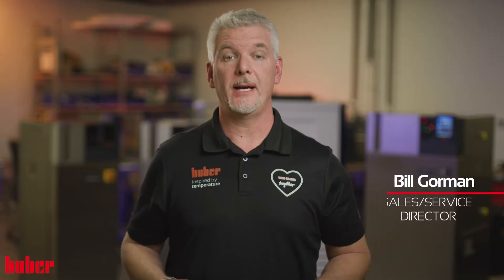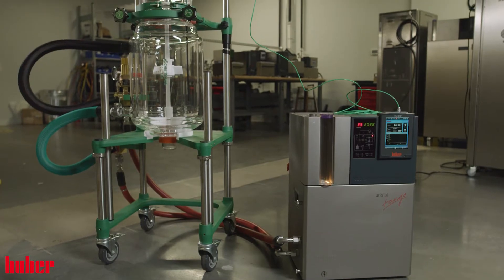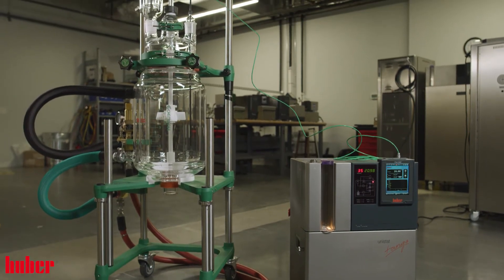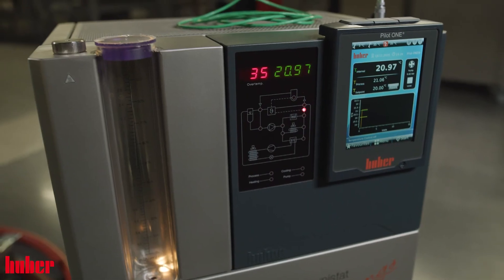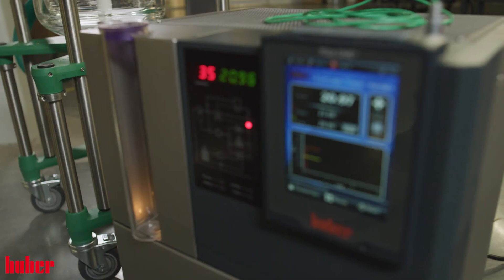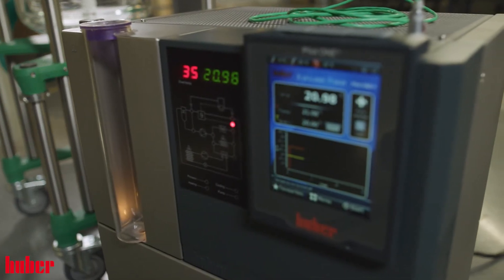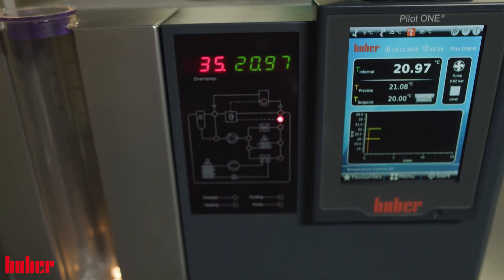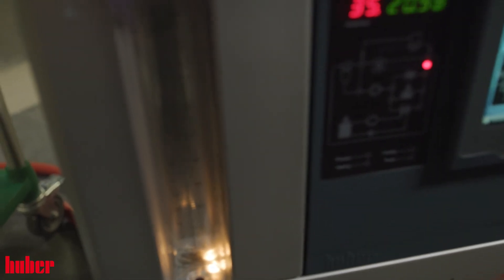Unistat 405 | Product Overview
The Unistat range inspires with unique thermodynamic properties and a range of functions to meet the highest demands. Unistat technology guarantees precise, reproducible temperature control results, the shortest possible heating and cooling times and large temperature ranges without the need for fluid change. All Unistats are fitted with the innovative Pilot ONE controller with a 5.7“ touchscreen colour display and easy menu navigation. All important parameters can be seen at a glance and temperature curves are displayed in graphic real time.